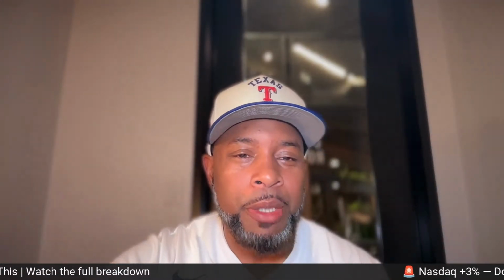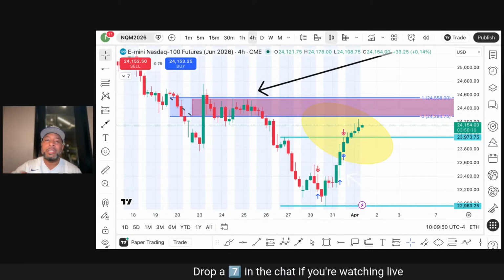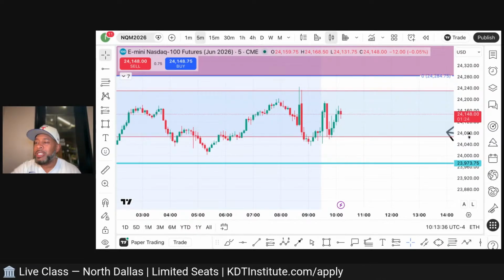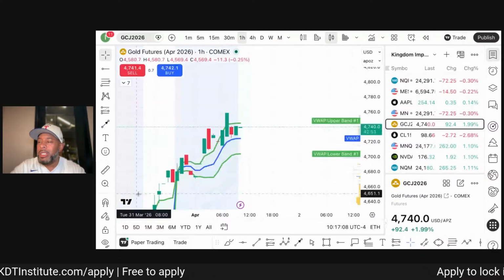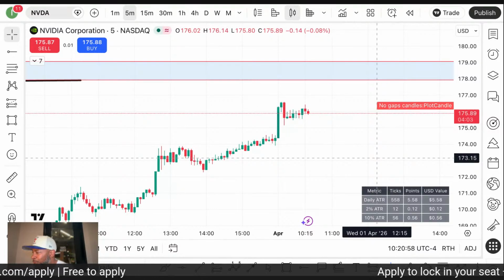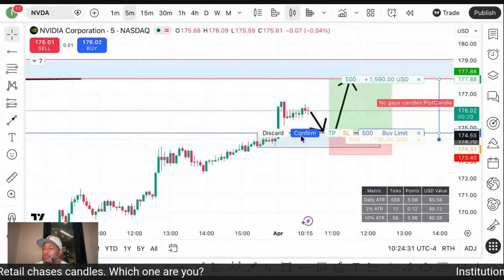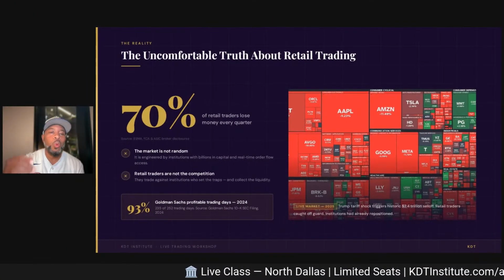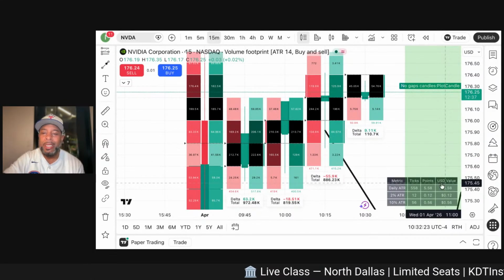Live Market Breakdown: Scalping Setups in Real Time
Today we are going live straight from the charts.

No slides. No theory. Just real-time market analysis — scouting the futures market as it moves and breaking down exactly how I identify high-probability scalp setups using structure, levels, and timing.

If you have ever wondered how experienced traders read price action in the moment — this is what that looks like in practice.

We will cover:
How to scout the market before you enter a trade
What scalping looks like when it is done with structure (not guessing)
How to identify key levels in real time
The difference between reacting to price and positioning ahead of it
Whether you are new to trading or have been at it for years and still feel inconsistent — this session is for you.
KDT Institute teaches futures trading the right way. No hype. No signal services. Just real education for serious traders.

📍 Based in North Dallas | Training Serious Traders Nationwide